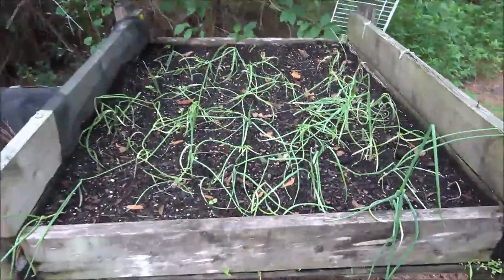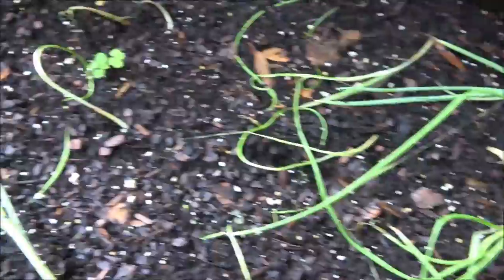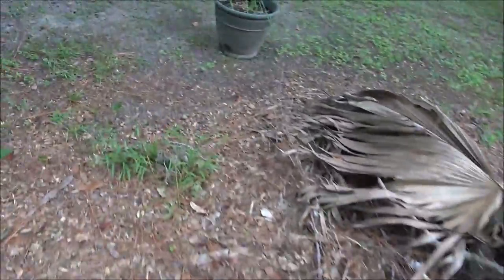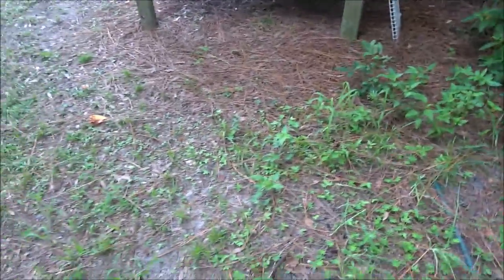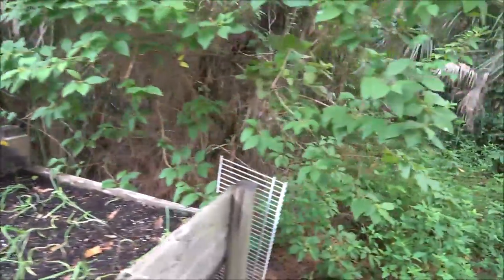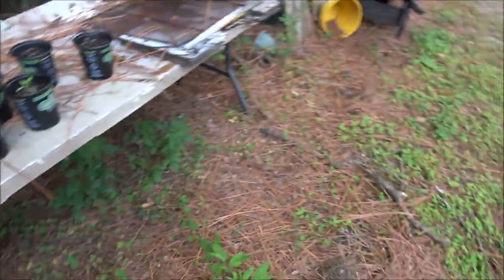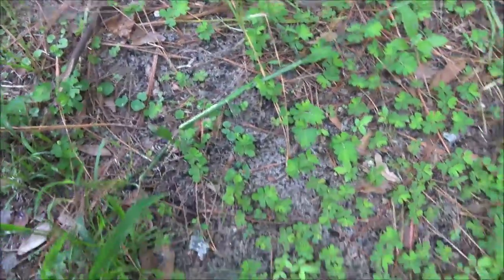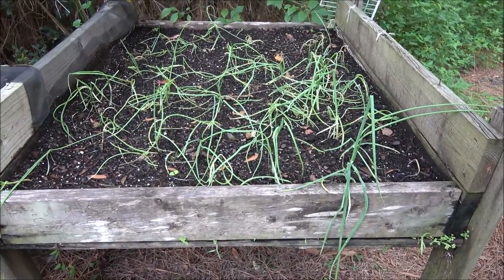Onion Garden Update Week 5 In 4K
I think if the animals would stay out and they had more sun, these onions would have done a lot better.